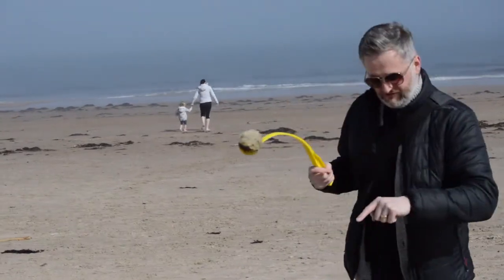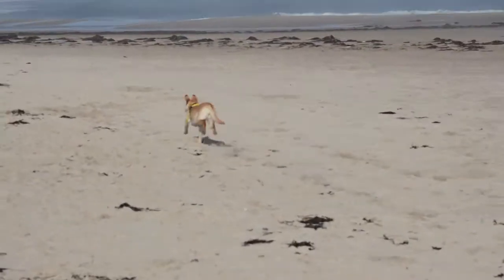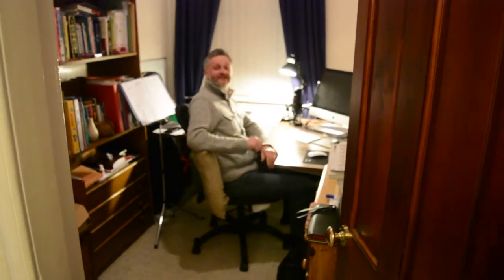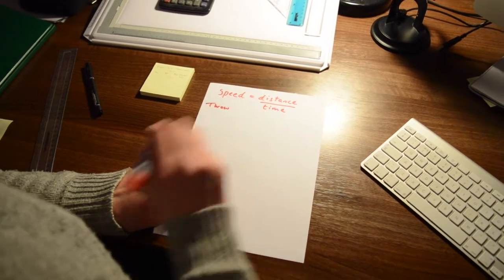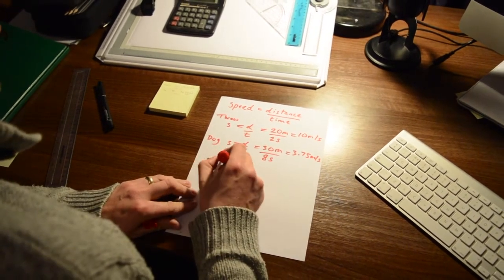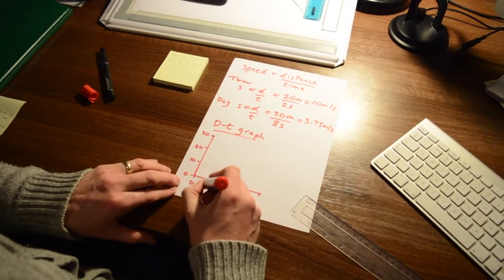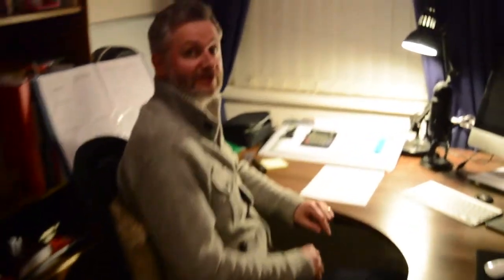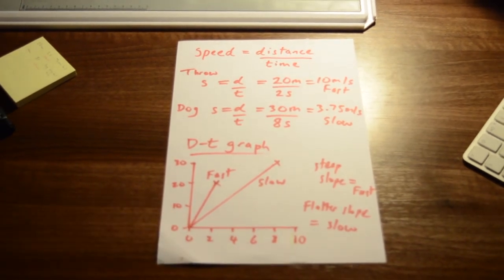Speed, distance & time, & d-t graph (Physics in action) (SP1b)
LESSON LINKS
SP1b Distance/time graphs - Pearson textbook (Edexcel exam board)
P9.1 Speed and distance-time graphs - Oxford textbook 3rd edition (AQA Exam board)
P9.4 Analysing motion graphs - Oxford textbook 3rd edition (AQA Exam board)

GCSE physics explained by physics teacher with 20 years experience.

PLAYLIST LINKS

Music